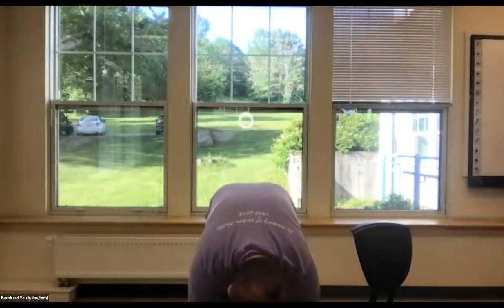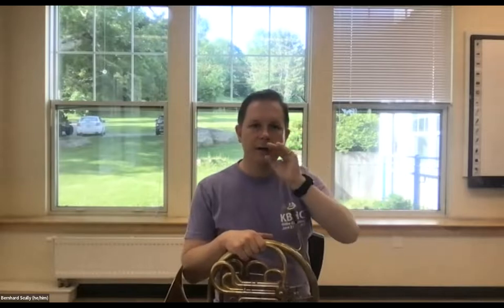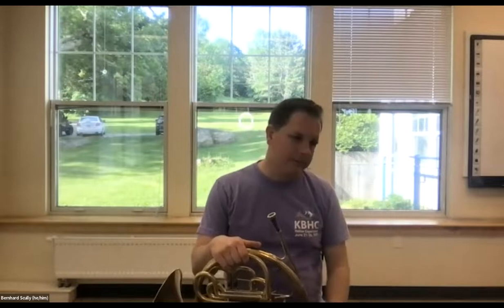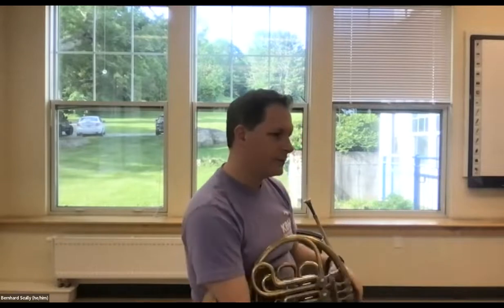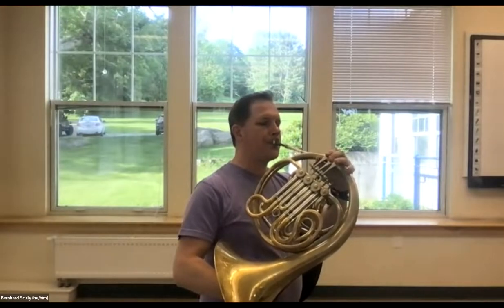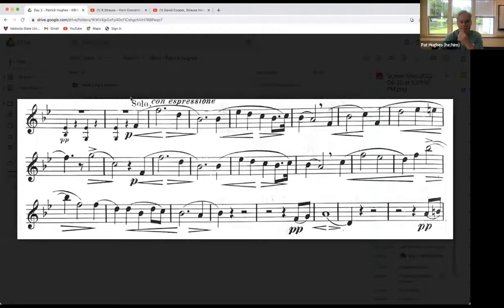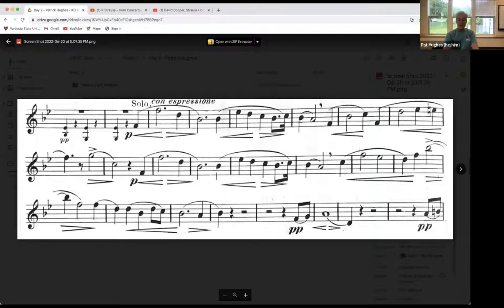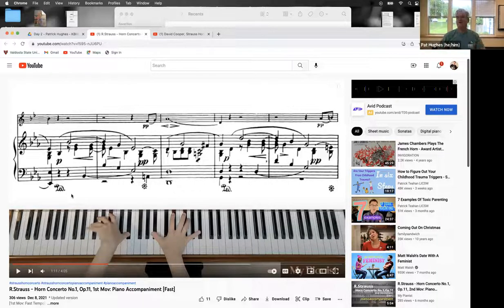Horn Camp Connect live from KBHC 2022: Patrick Hughes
This session of HCC+KBHC 2022 includes a guided warmup led by Artistic Director Bernhard Scully and showcases KBHC Faculty Member Patrick Hughes.

This session originally premiered live from Kendall Betts Horn Camp on June 21, 2022.